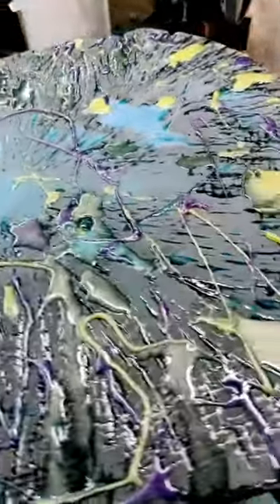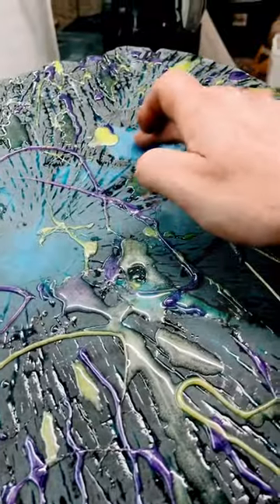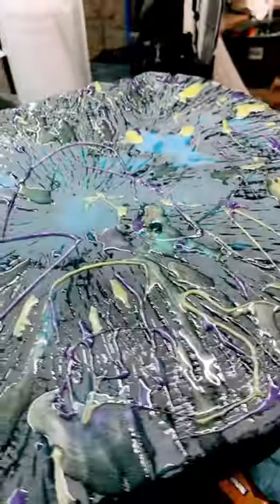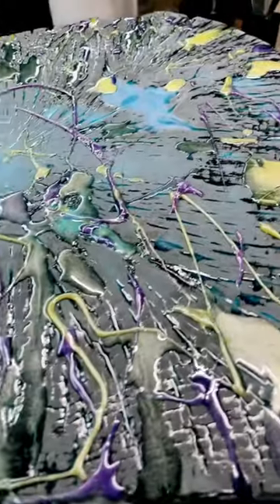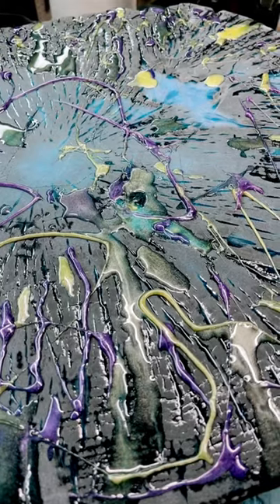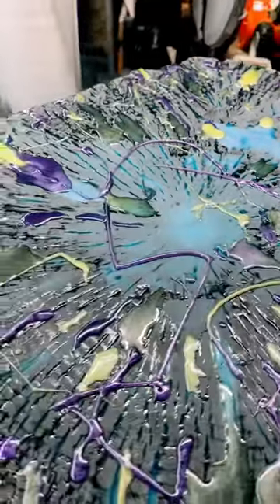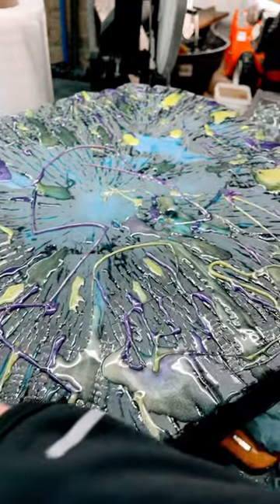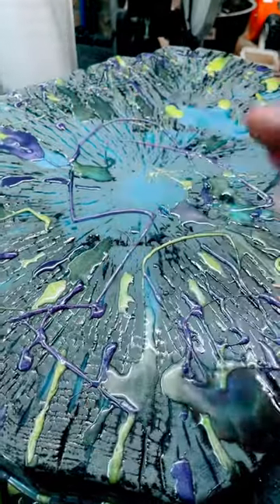Northern lights Charcoal side table update!epoxyresin